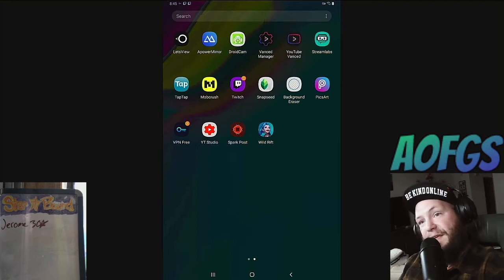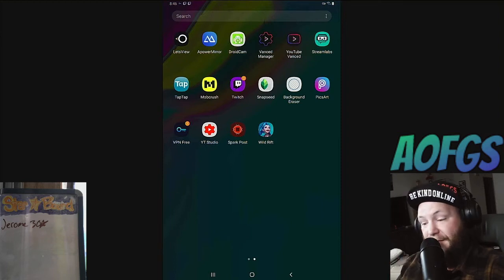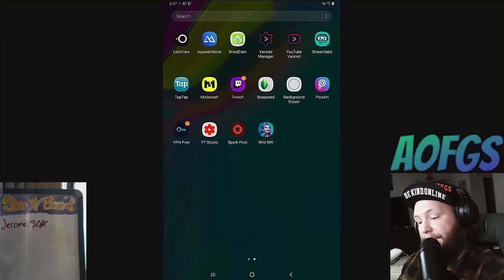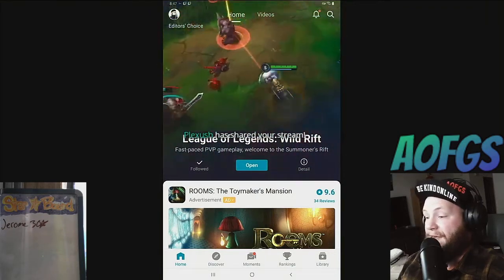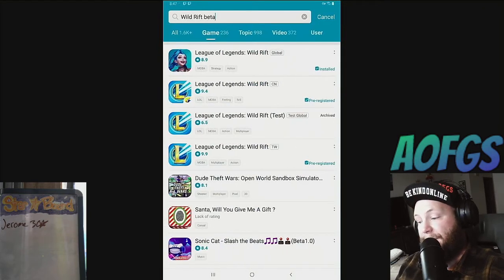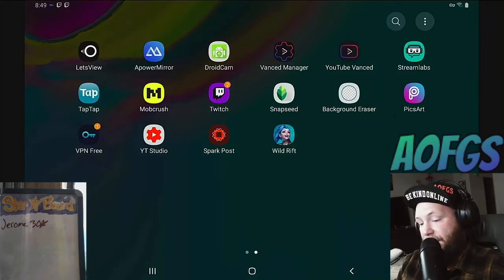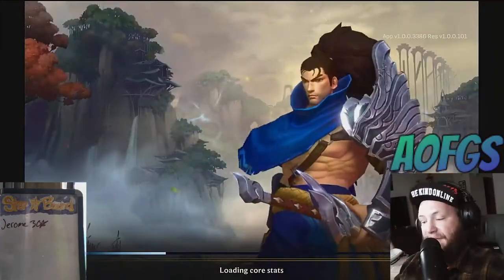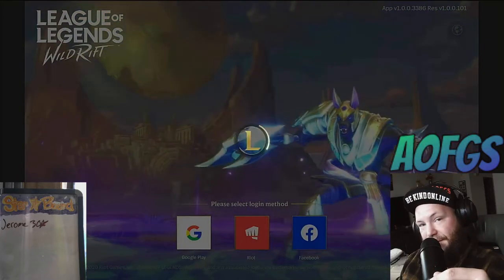Download and Play League of Legends: Wild Rift Open Beta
Wild Rift In this tutorial video how to Download and Play from any region League of Legends: Wild Rift Open Beta using Taptap.io, a VPN and a google account.